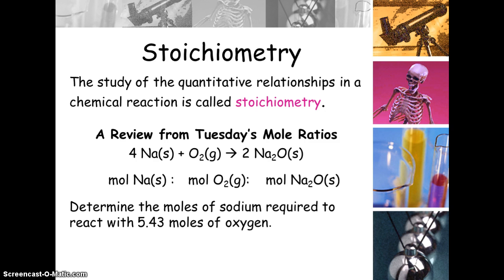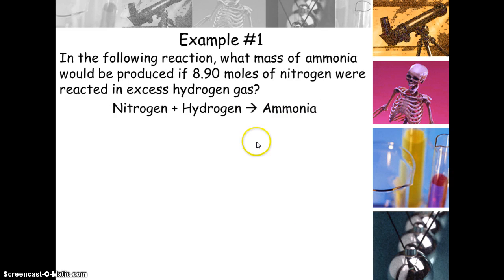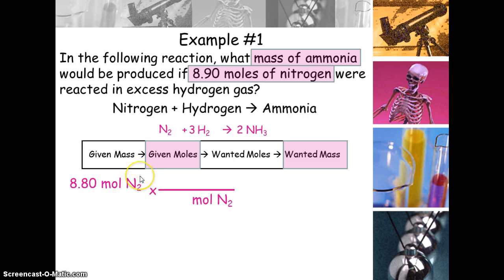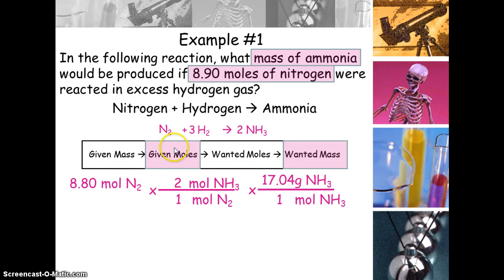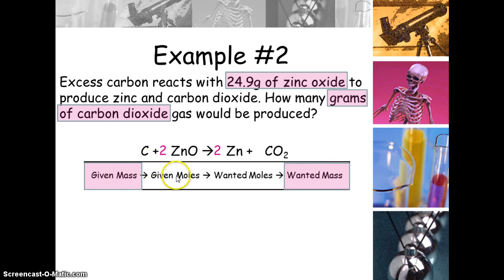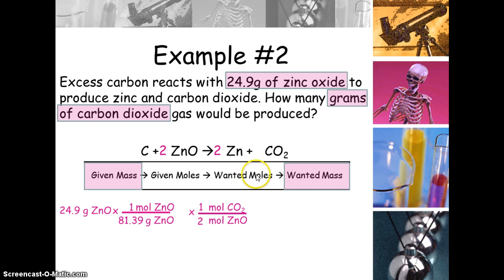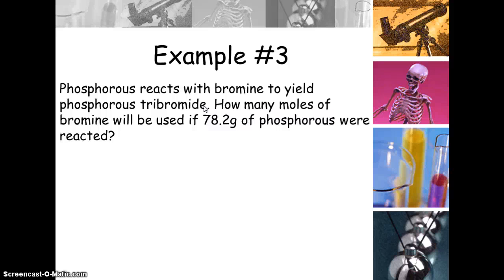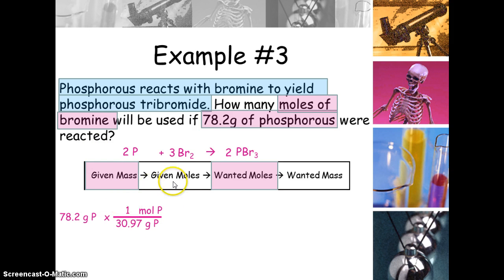Ms. Gaynor's Mass-Mass Stoichiometry